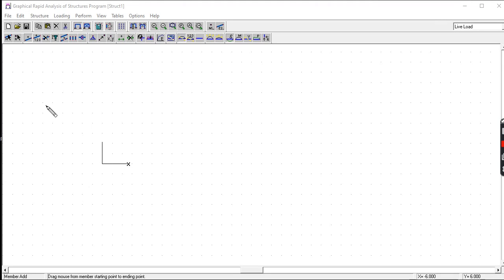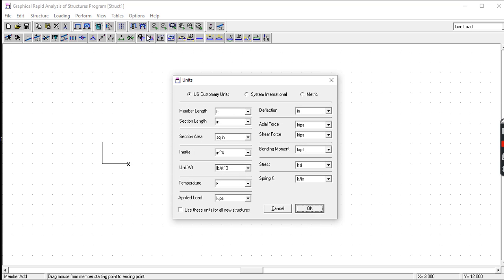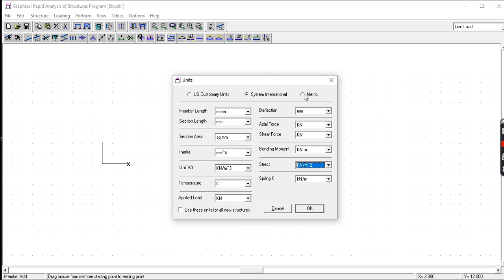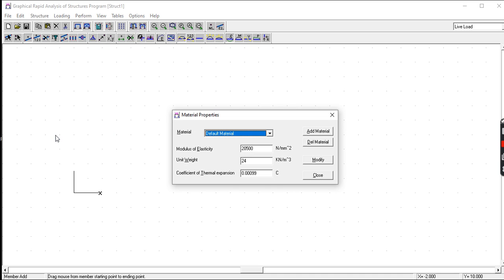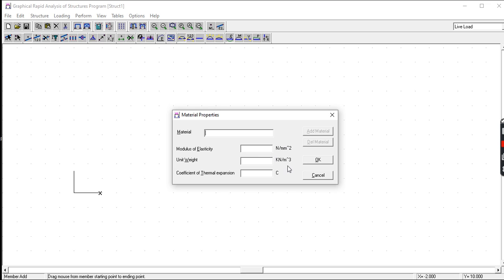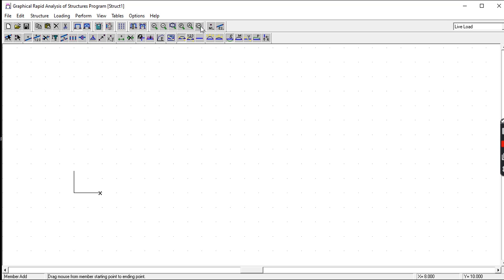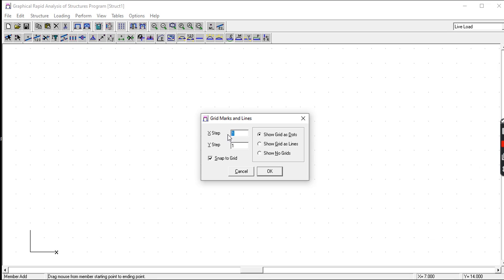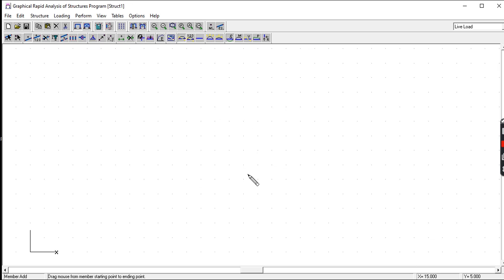GRASP TUTORIAL1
This is a video tutorial on  a 2D structural analysis application.